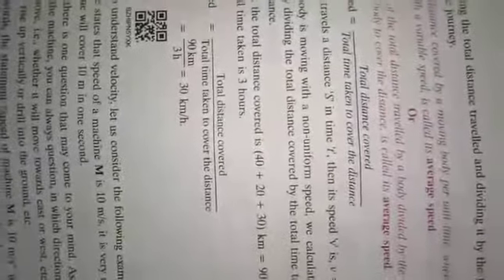CLASS- VI // PHYSICS // CHAPTER-2 // MOTION // UNIT-2 // PART-1